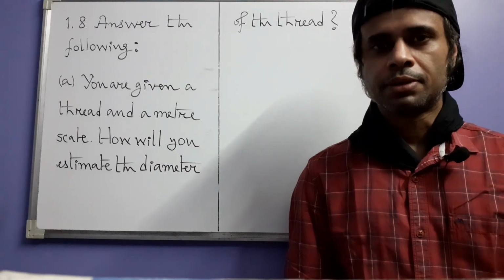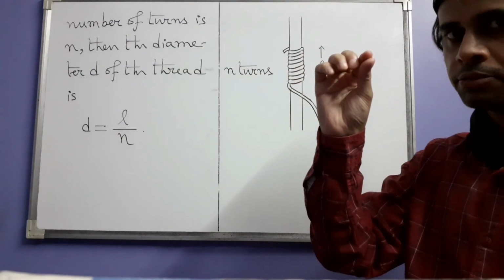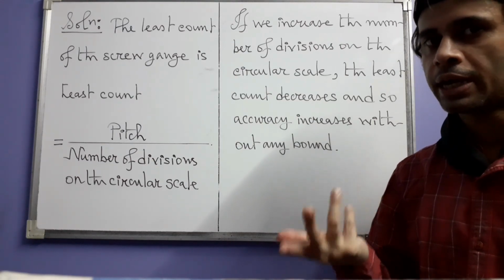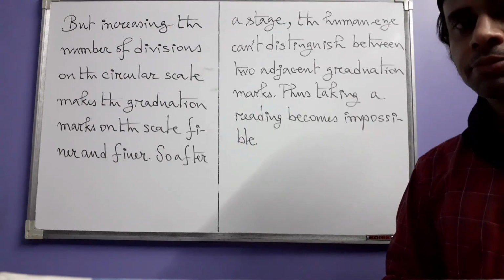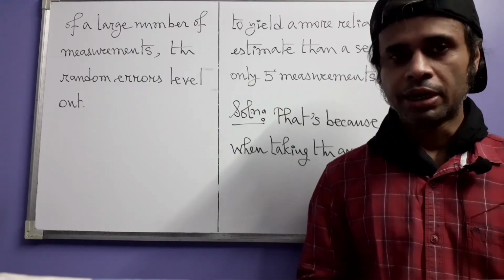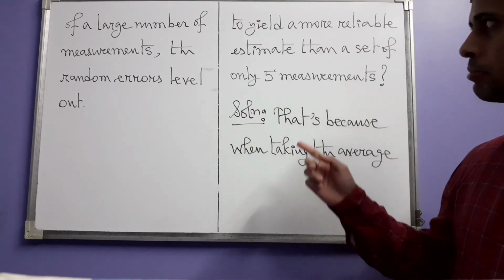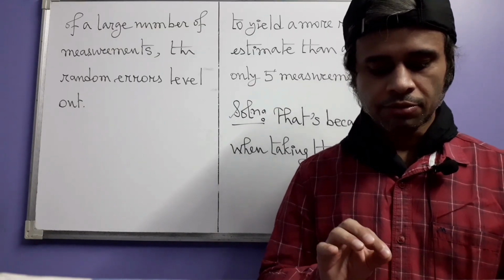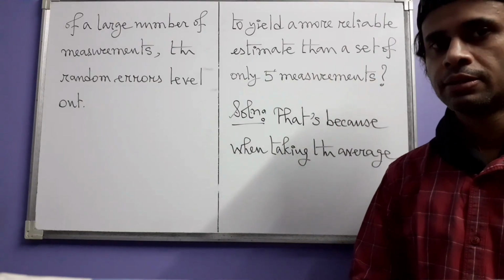Units and Measurement (Part 15, NCERT Physics)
We solve Exercise 1.8 in this part.